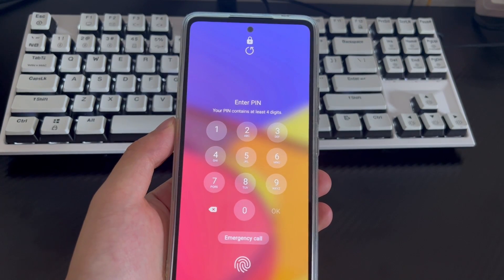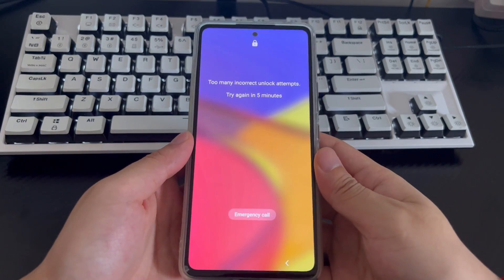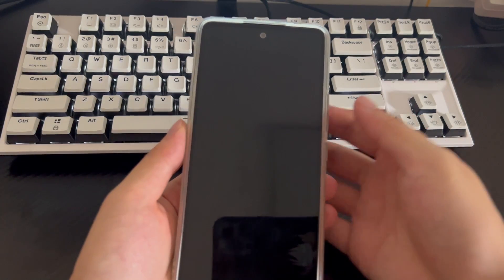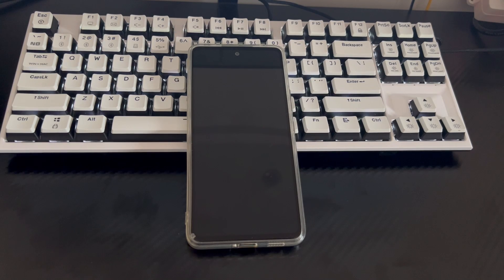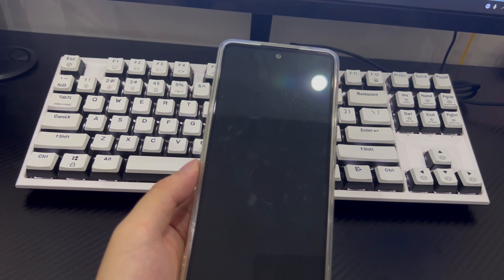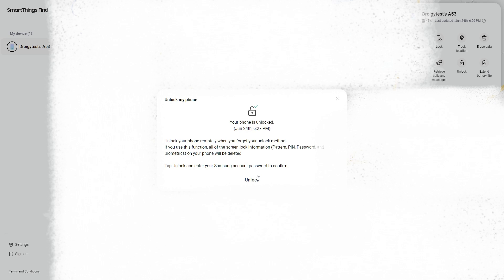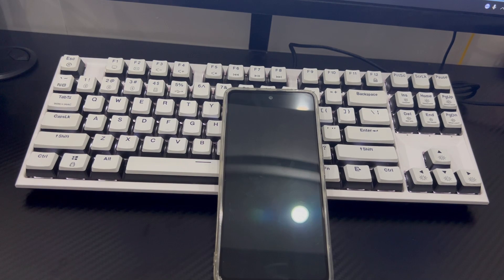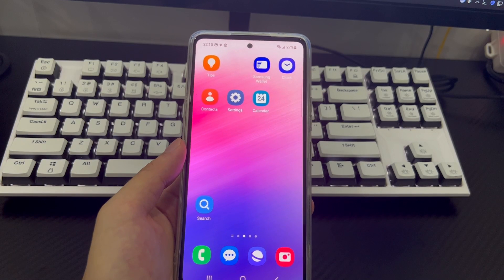I can't unlock my Android phone! Here's how to unlock Android phone passcode without losing data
When your Android device is locked and you don't know the passcode, you may need to look for every possible way to remove it. The methods you know may include factory reset, however, factory reset wipes the entire data to unlock Android passcode, which often results in data loss.
While the lock screen password of Android phones protects your privacy, there are also some risks, which may appear after you have not protected the lock screen password. You may be unable to unlock your Android phone due to certain circumstances, for example, you forgot the passcode or you don't know the passcode at all. But you may need the data in the phone, so it's not like you lost all the data in your Android phone.
If you want to unlock your Android phone without losing any data, but it can be a frustrating experience when you don't know how to do it. Don't worry, now, follow me step by step to unlock an Android phone without a password and without wipe all data. You can also click on the timestamp below to try the specified method directly.

Chapters:
02:14 Method 1 - Unlock with fingerprint or face recognition
03:14 Method 2 - Use Forget the pattern function
04:07 Method 3 - Apply Smart Lock if enabled
05:18 Method 4 - Samsung's Find My Mobile feature
07:04 Method 5 - Android Debug Bridge
08:15 Method 6 - Seek professional help.